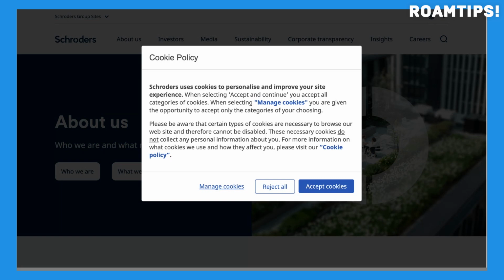Schroders Wealth Management Review | My Usage Experience